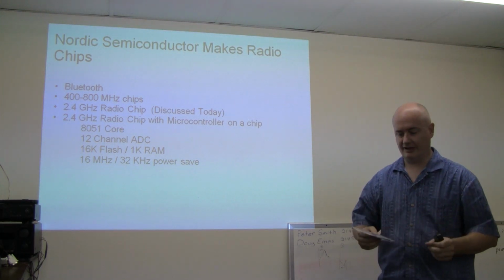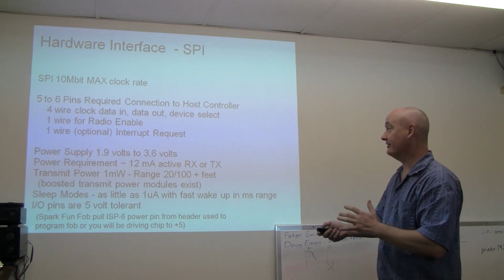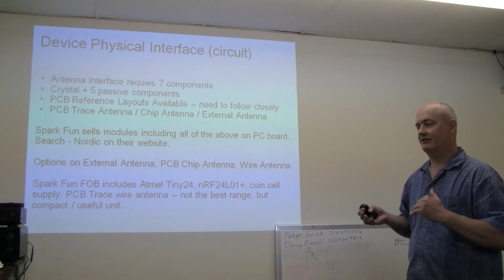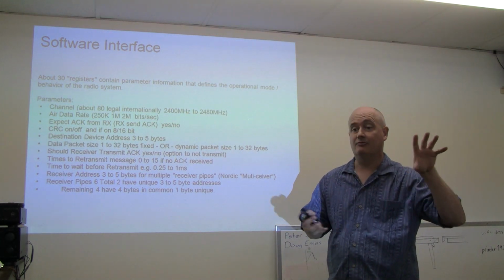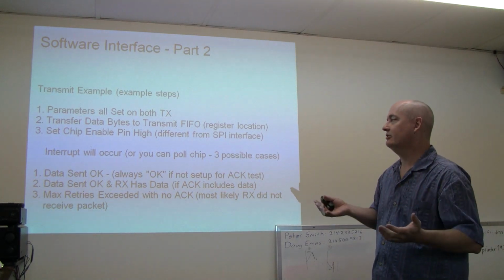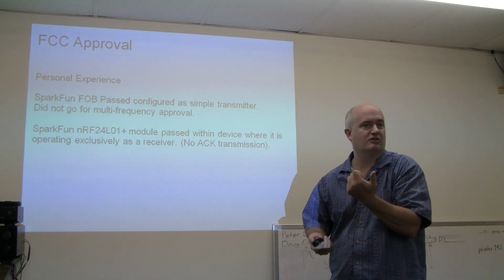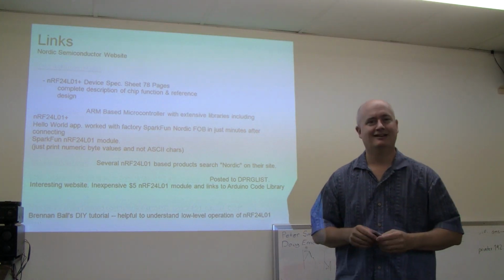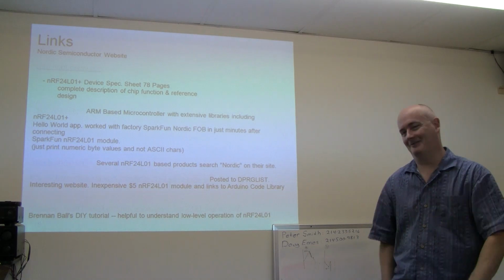Ron's Presentation on Nordic Radios in robots - DPRG Aug 2011 3/3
Ron's Presentation on Nordic Radios in robots - DPRG Aug 2011 3/3. Presented at the DMS (Dallas Makerspace) on Aug 13, 2011 during the DPRG monthly meeting